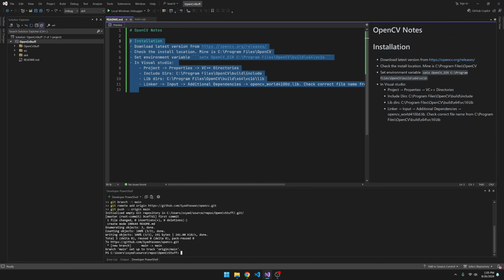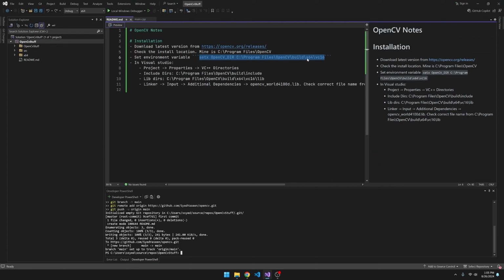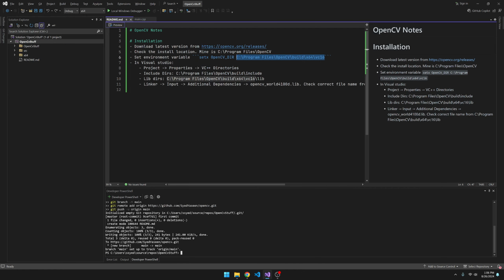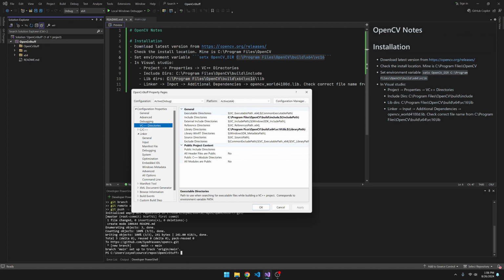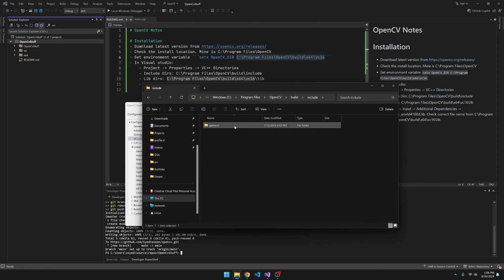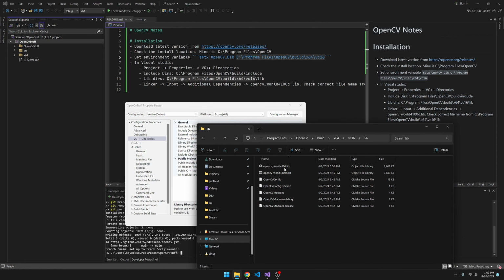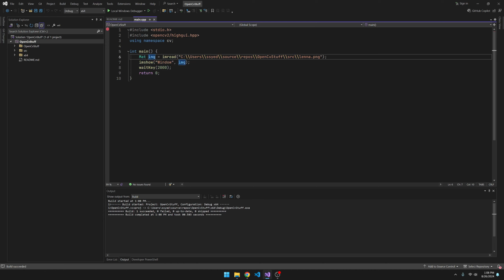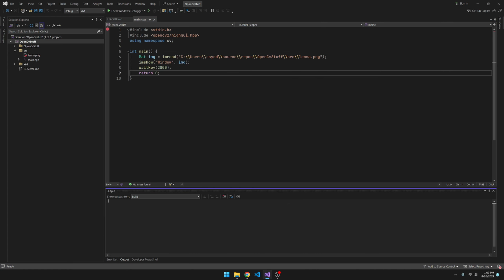001 Install OpenCV on Windows - Visual Studio 2022 Learn OpenCV with C++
Steps to install:
OpenCV C++ Installation Windows Visual Studio
- Check the install location. Mine is C:\Program Files\OpenCV
- Set environment variable ```setx OpenCV_DIR C:\Program Files\OpenCV\build\x64\vc16```
- In Visual studio:
 - Project - Properties - VC++ Directories
 - Include Dirs: C:\Program Files\OpenCV\build\include
 - Lib dirs: C:\Program Files\OpenCV\build\x64\vc16\lib
 - Linker - Input - Additional Dependencies - opencv_world4100d.lib. Check correct file name from C:\Program Files\OpenCV\build\x64\vc16\lib